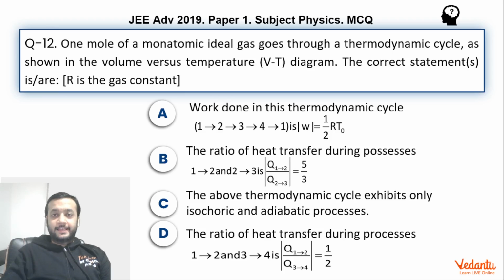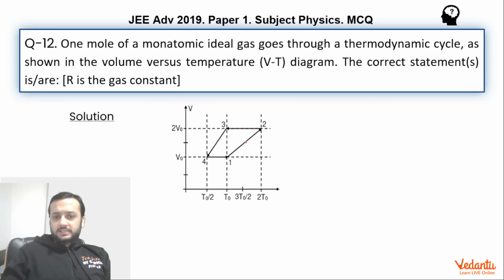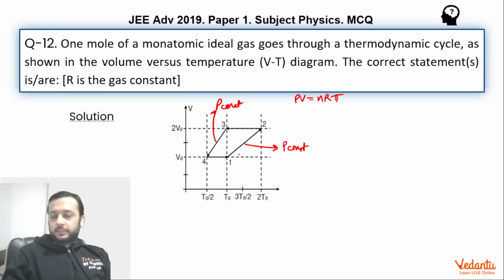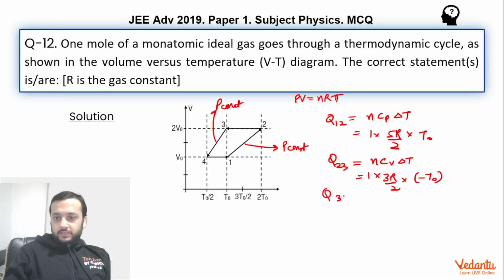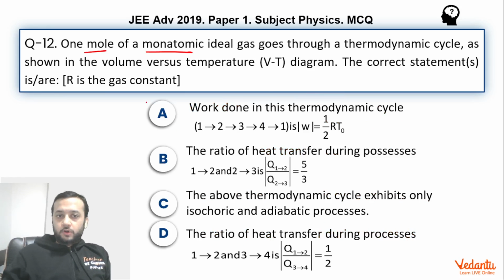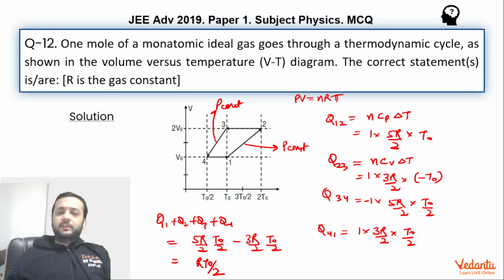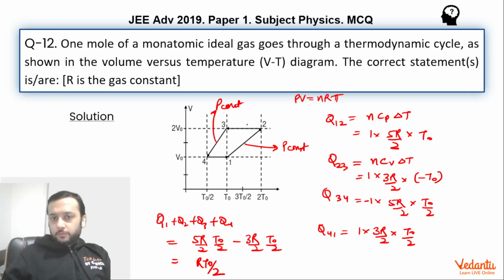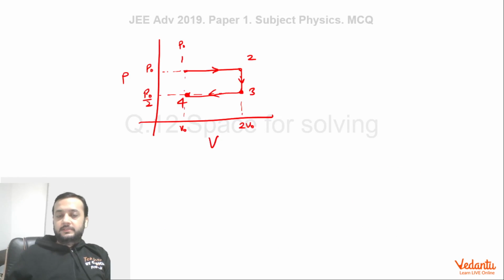JEE ADVANCED 2019 Paper-1 Physics Q12 MCQ Ans BC Current Electricity Prateek Garg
✅ Session PDF for "JEE ADVANCED 2019 Paper-1 Physics Q12 MCQ Ans BC Current Electricity  Prateek Garg  "

➡️One mole of a monatomic ideal gas goes through a thermodynamic cycle, as shown in the volume versus temperature (V-T) diagram. The correct statement(s) is/are: [R is the gas constant]